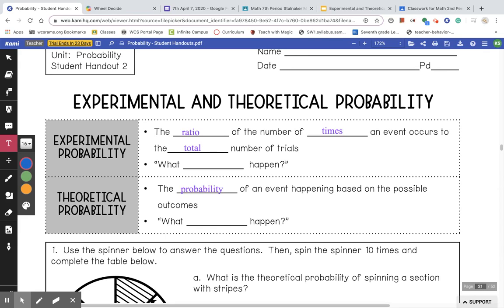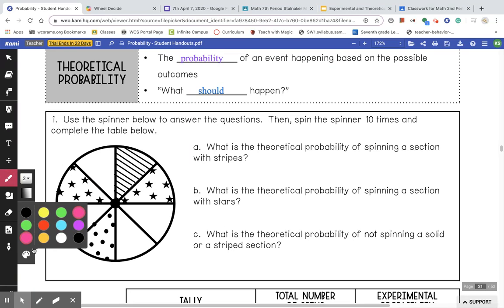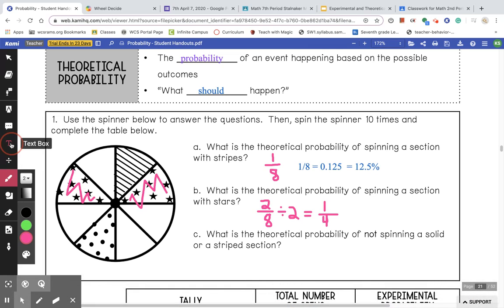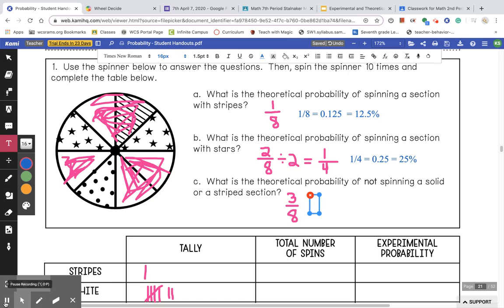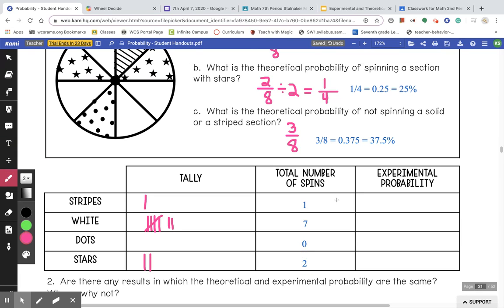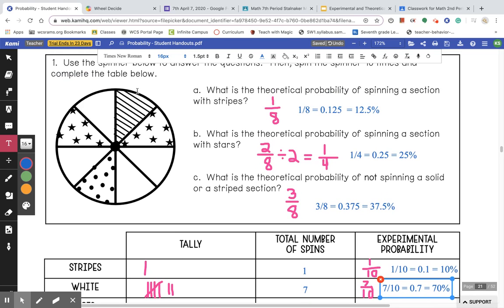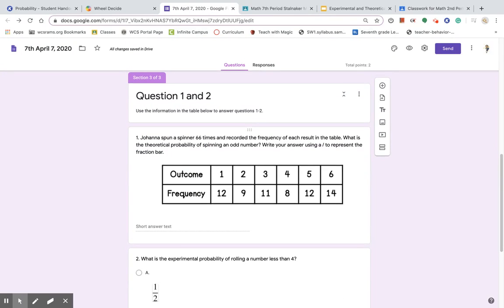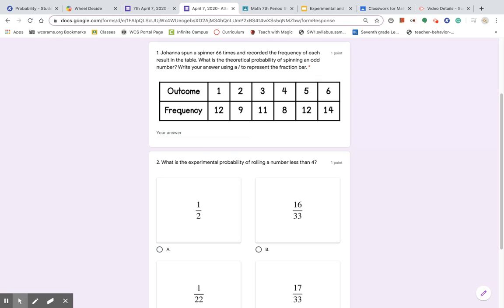Experimental/Theoretical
Experimental/Theoretical Probability